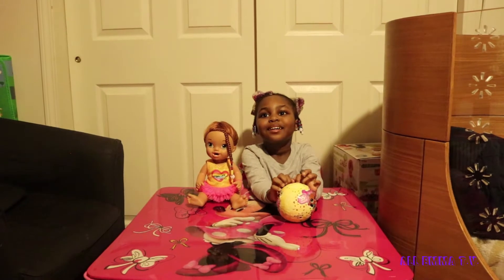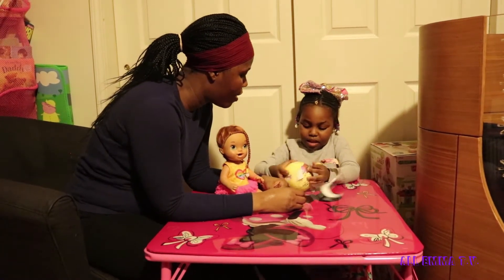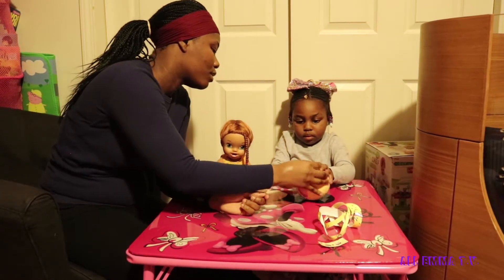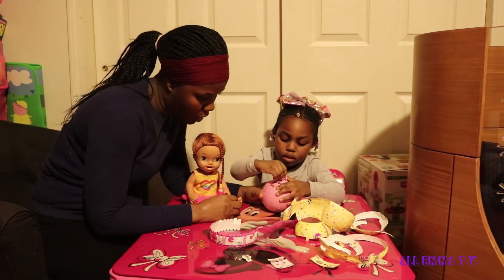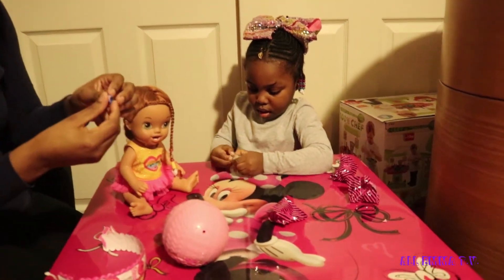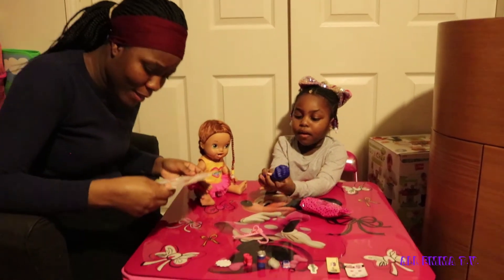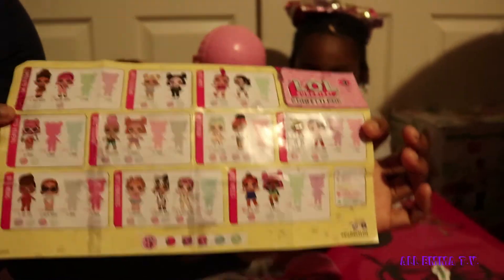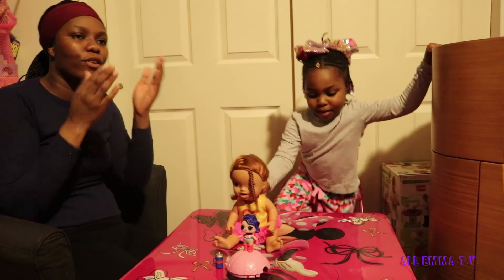LOL SURPRISE DOLLS CONFETTI POP SERIES 3 ! SPIN SURPRISE BLIND BAG BALL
After looking everywhere for this LOL Surprise Confetti POP, we have finally found one, so excited to open it. Come see which doll we will open in our Blind Bag!